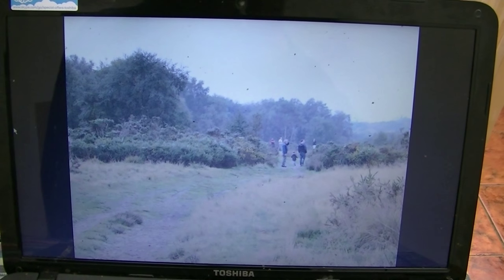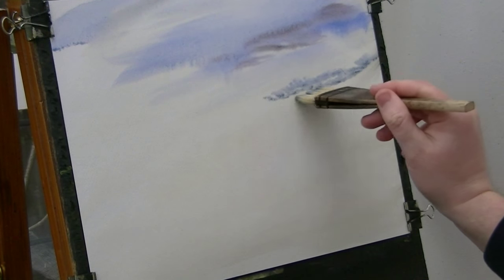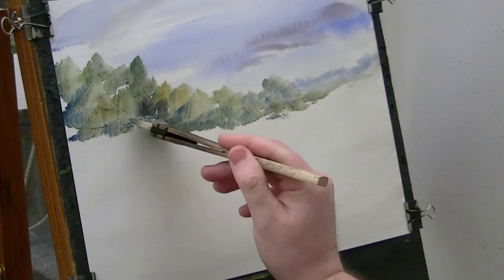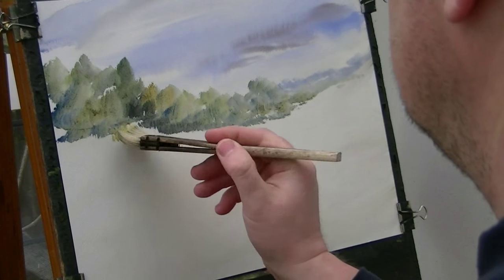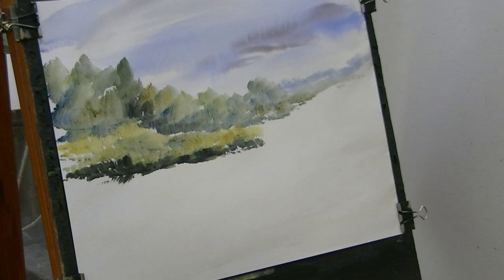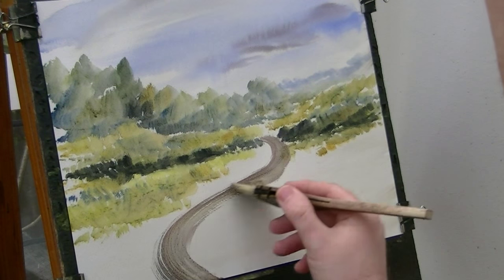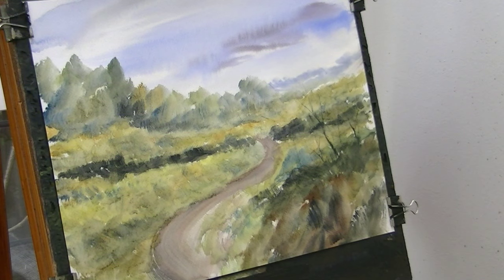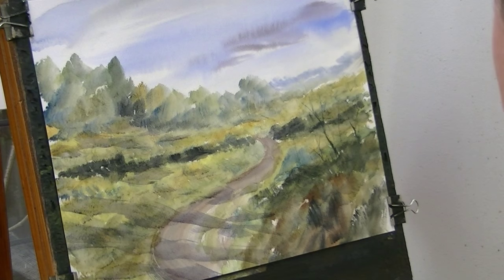Painting watercolours from photographs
Here I paint a simple watercolour from a photograph I took in Sutton Park.

1. and enter my world of watercolour where you’ll see exclusive videos, articles, reference photos and much more! Get 2 months FREE with annual membership! Put simply, Patreon is my main source of income and it’s only with the support of my patrons that I can continue to find the time and resources to make these videos.

2. READ MY BOOKS ➤

4. DONATE ➤ Your donation keeps my YouTube channel sustainable and funds future watercolour painting tutorials for all budding artists.

6. PODCAST ➤ Listen to my podcast ‘My Watercolour Diary’ where I answer your questions

7. MATERIALS ➤ These are the paints, paper and brush I use for painting watercolours:

8. SOCIAL MEDIA ➤ Let’s connect!